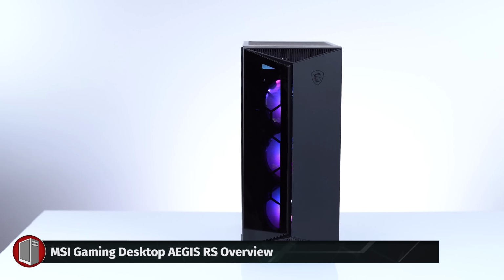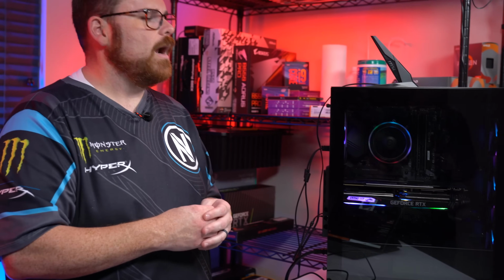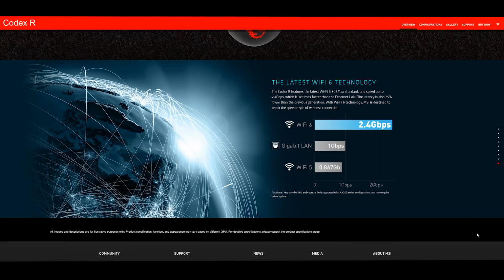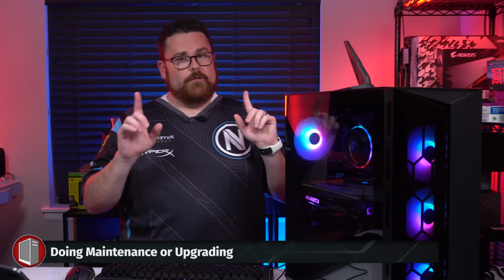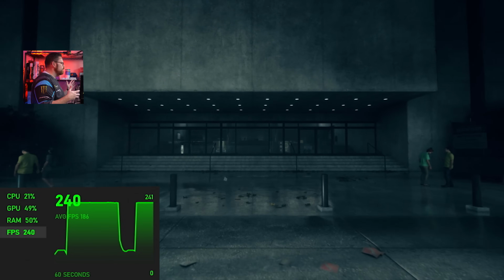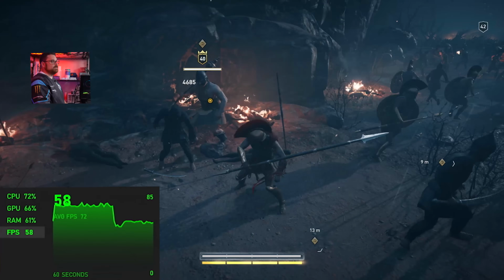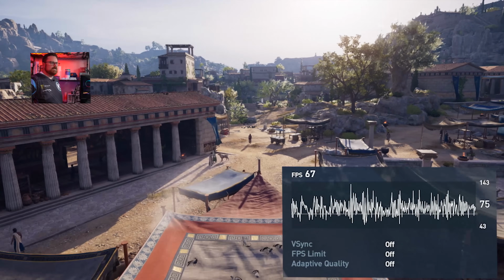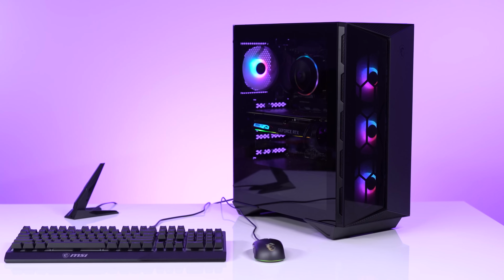Looking for a Pre-Built gaming PC? The MSI AEGIS RS might just be right for you! | Robeytech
MSI asked those of us here at Robeytech to take a look at their mid-tier AEGIS RS pre-built gaming PCs and give you and overview of these new system offerings. Is this pre-built gaming PC right for you? Well in our overview we hope to help you make a decision by looking at the following:

Table of Content:
00:00 - Start
01:08 - Gaming Desktop Overview
02:05 - What's Included
02:30 - Setting up an AEGIS RS
03:35 - Benefits of a Pre-Built PC
06:42 - Other MSI Pre-Built PC Options
09:42 - Maintenance and Upgrading
10:58 - Control Gameplay
12:59 - Assassin's Creed Odyssey Gameplay
14:34 - Assassin's Creed Odyssey Benchmark
15:57 - Closing Thoughts

Interested in the Aegis RS Desktop shown in this video?
MSI Gaming Desktop AEGIS RS 10SD-034US Intel Core i7 10th Gen 10700KF

Other MSI Gaming Desktops in this video:
MSI Gaming Desktop Codex R 10SI-003US Intel Core i5 10th Gen 10400F
MSI Aegis RS 10SE-011US Gaming and Entertainment Desktop PC Intel i9-10900KF

Shopping for PC Components use the power of Lustre

@Robeytech - Twitter
@Robeytech - Instagram
Facebook.com/Robeytech - Facebook
Twitch.tv/Robeytech - Twitch